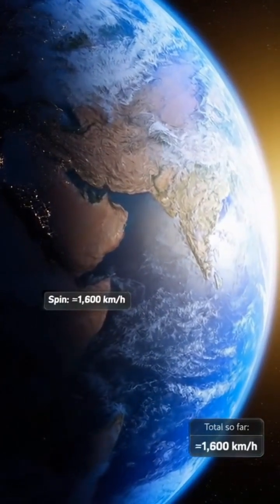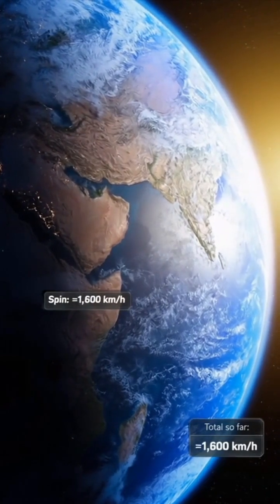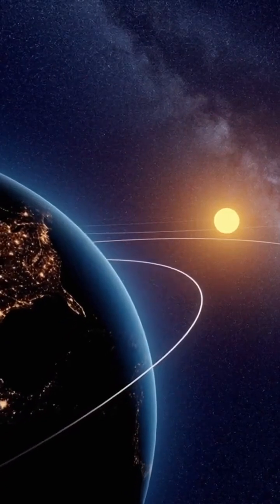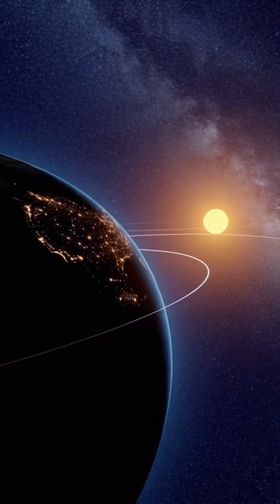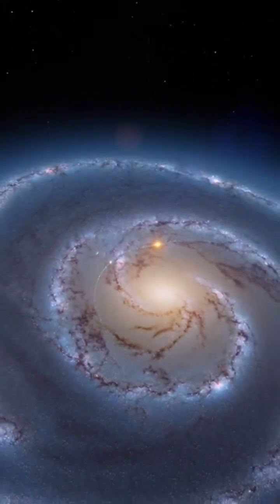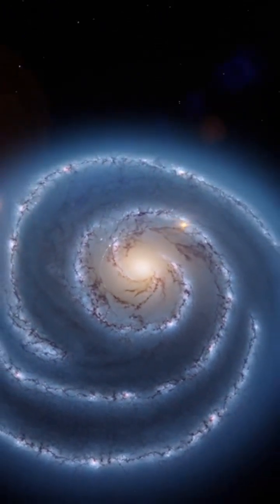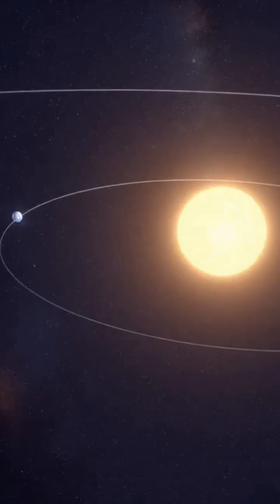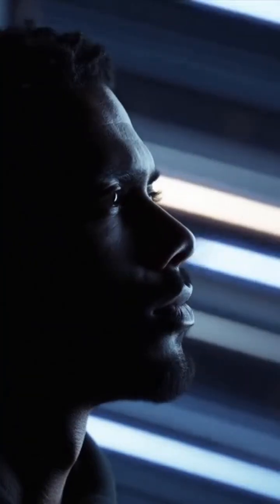How Fast You’re Actually Moving Through Space Right Now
You feel completely still, but right now you’re rocketing through the universe at close to a million kilometers per hour. In under a minute we stack Earth’s spin, our orbit around the Sun, and our path around the Milky Way—and hint at the galaxy’s own motion—to reveal your rough true speed through space. Follow for more one-minute cosmic perspective.